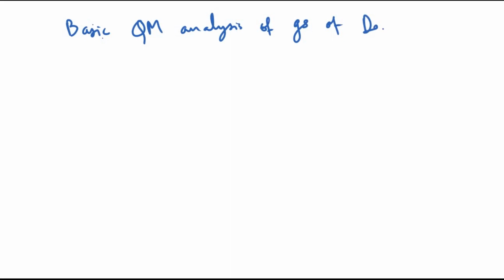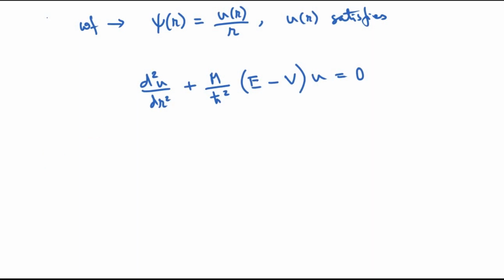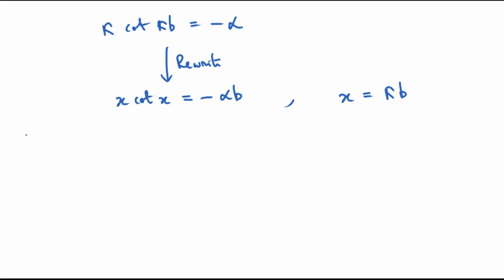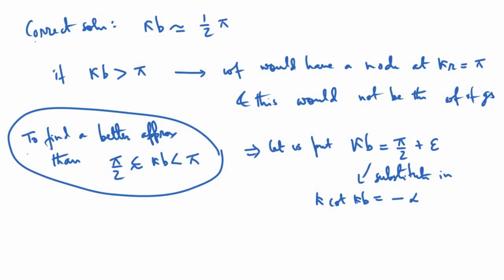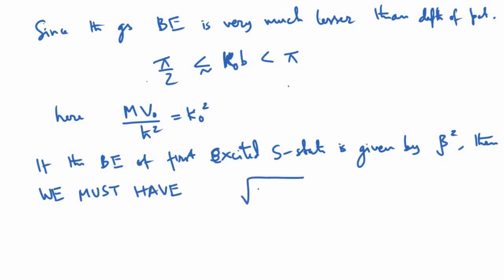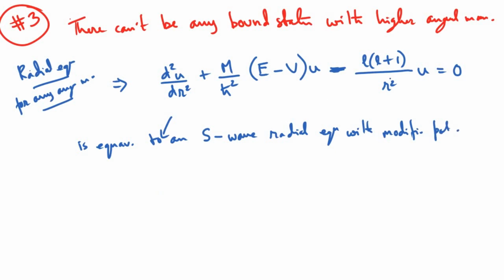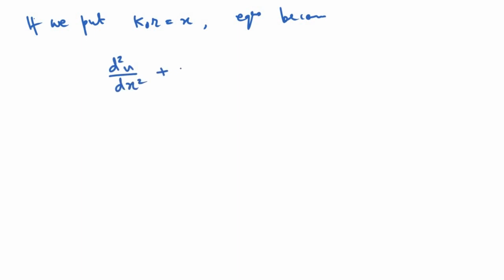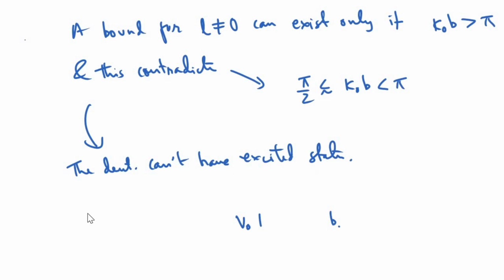Deuteron - Quantum Analysis (part 1)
We discuss about known properties of Deuteron. Perform quantum mechanics analysis of ground state and possible excited state. Recap and imp points will be discussed in 2nd part.

[00:14] Introduction to Quantum Analysis

[00:49] Assumptions of the Model

[04:26] The Square Well Potential

[05:32] Solving for the S-State (L= 0)

[12:10] Relationship Between Depth and Range

[24:45] Absence of Excited S-States

[31:38] Analysis of Higher Angular Momentum (L more than 0)

[35:06] Effect of the Centrifugal Term

[37:45] Investigating the Lowest Case (L=1)

[47:29] Final Conclusion: No Excited States